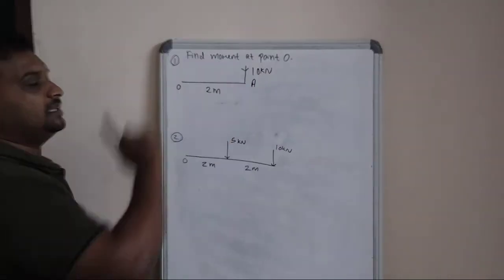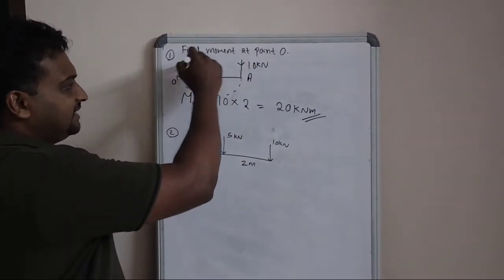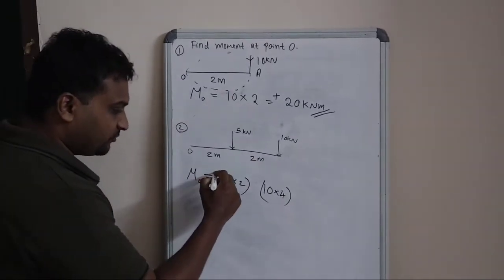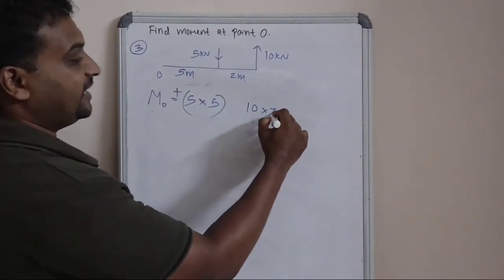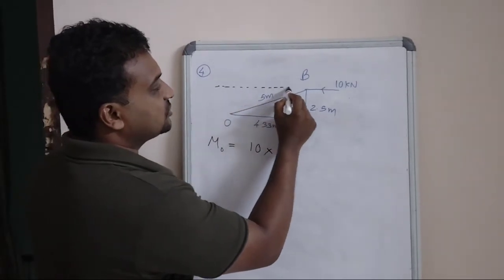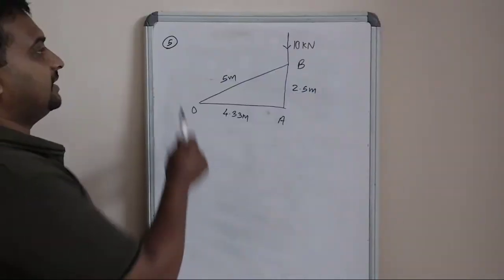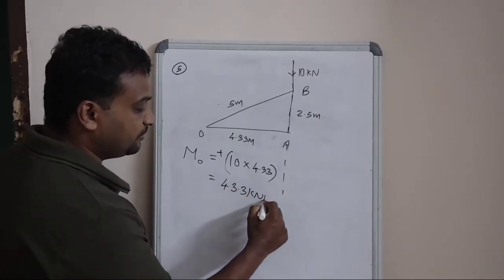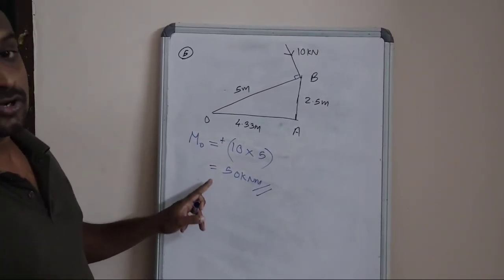EM- moment of a force